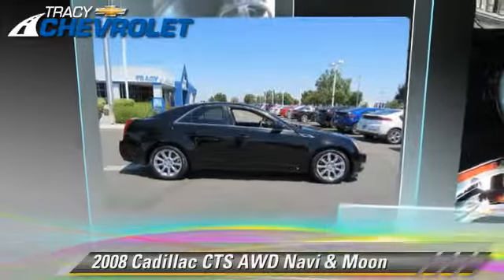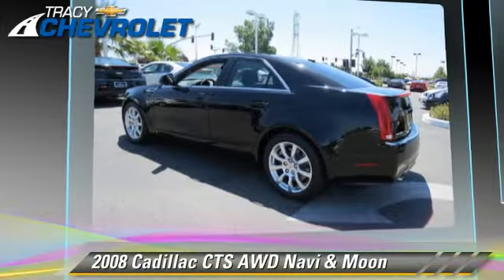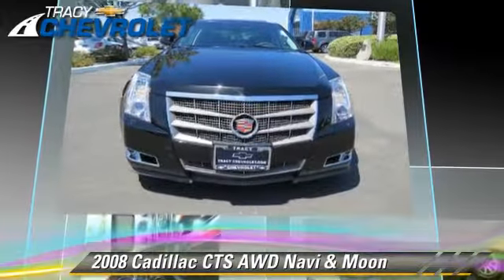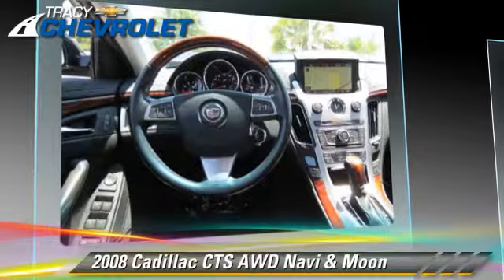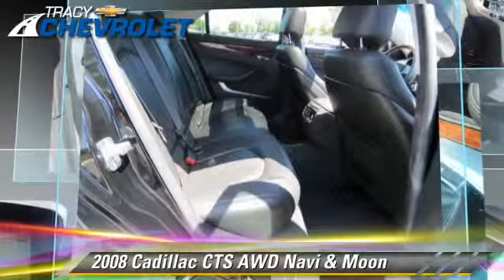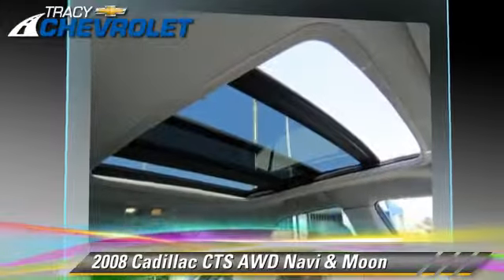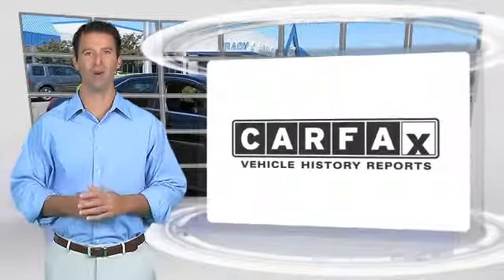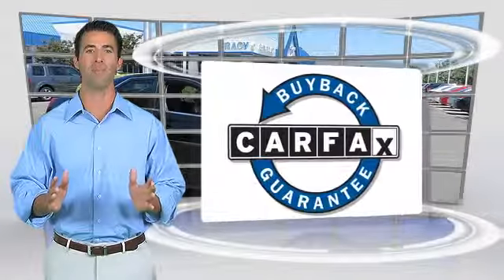Tracy Chevrolet, Tracy CA 95304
Tracy Chevrolet

[DFIN:2:2733490:I:7E2F7C3B:2adbfb50636dc5d03ddd8294380f9b39]